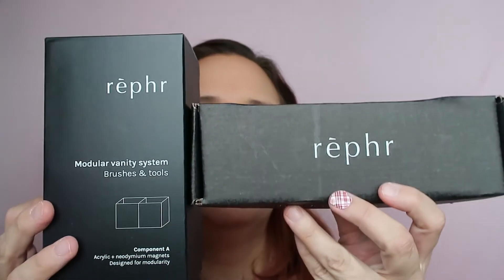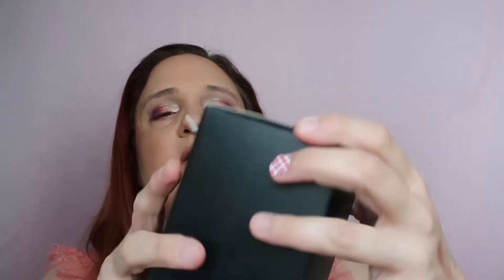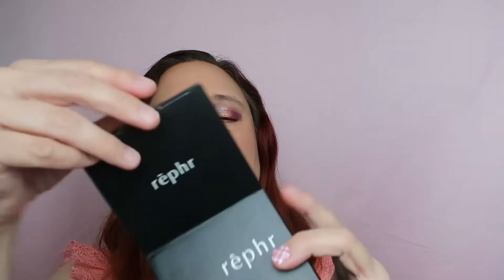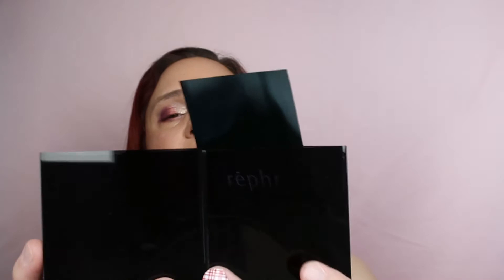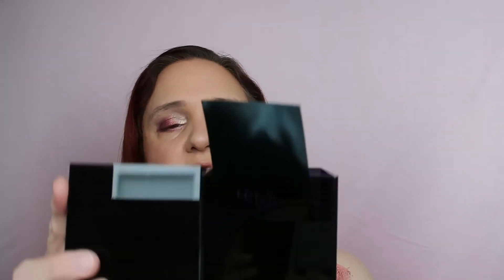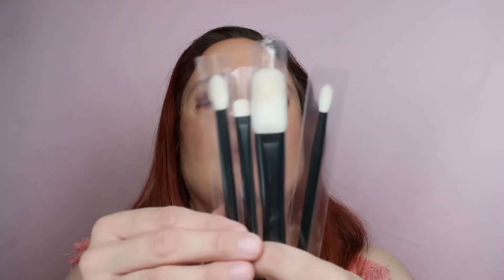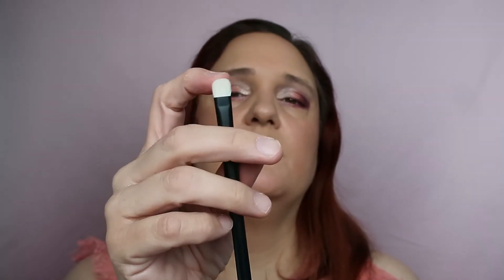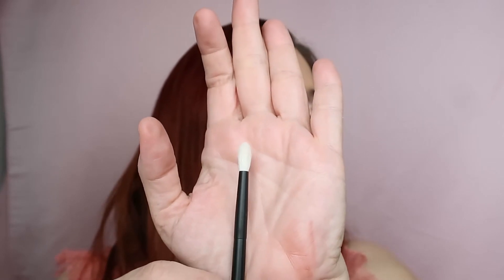REPHR BRUSHES // HAUL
Hi Guys,